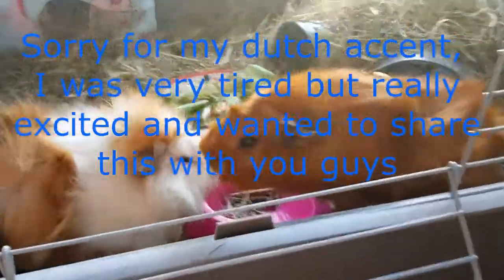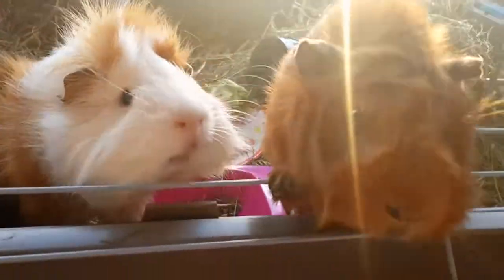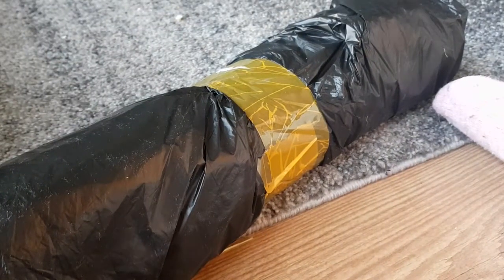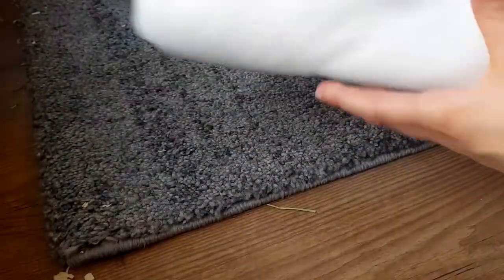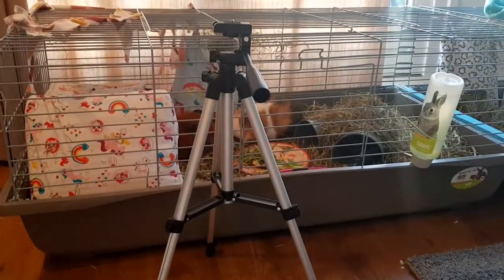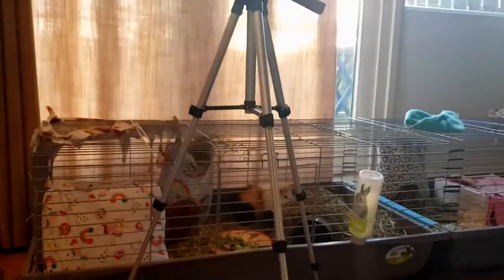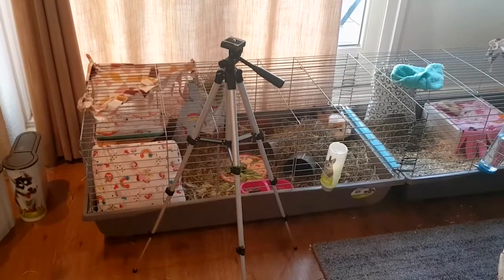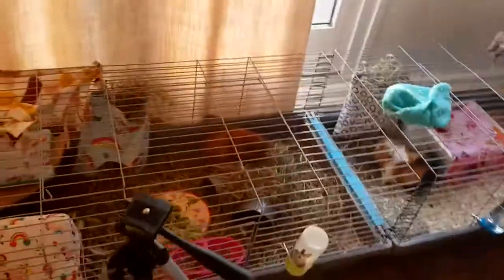New camera tripod! | Better guinea pig video's!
Hi guys I was very tired but i wanted to share my new tripod with you guys it just came in like minutes ago. I hope this way i can make better guinea pig videos for you guys!